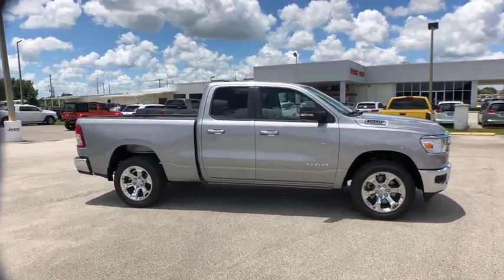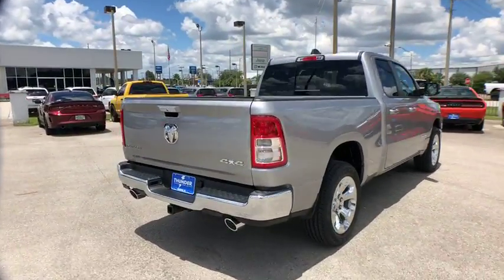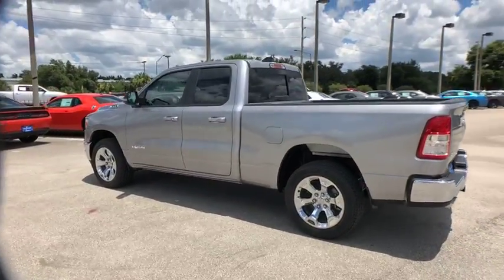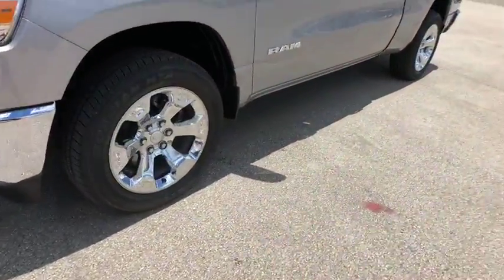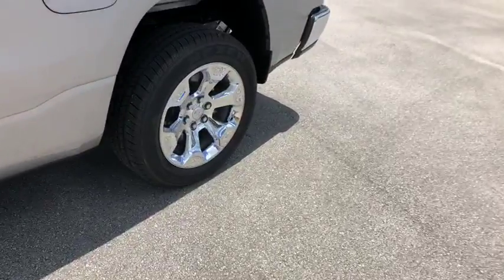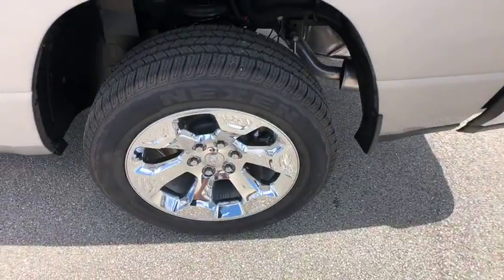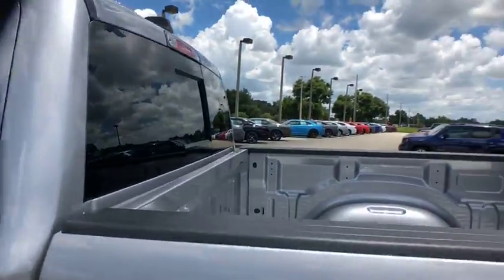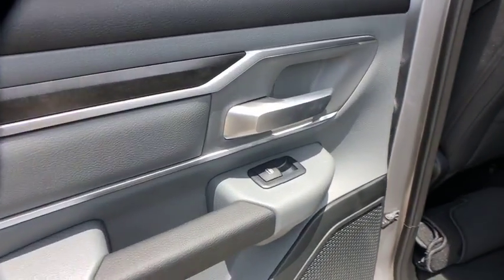2019 Ram 1500 Tampa, Lakeland, Winter Haven, Bartow, Lake Wales, FL KN600619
Billet Silver Metallic N 2019 Ram 1500 available in Tampa, Florida at Thunder Chrysler. Servicing the Lakeland, Winter Haven, Bartow, Lake Wales, FL area.

Thunder Chrysler
1425 W Main St

Billet Silver Metallic ClearCoat Exterior Paint brCustomer Preferred Package 25ZbrLevel 1 Equipment Group br8.4Inch Touchscreen DisplaybrApple CarPlay CapablebrClass IV ReceiverHitchbrCluster 3.5inch TFT Color DisplaybrExterior Mirrors with Supplemental SignalsbrExterior Mirrors with Courtesy LampsbrGoogle Android Auto CapablebrPower 4Way Driver Lumbar AdjustbrPower 8Way Driver SeatbrPower Adjustable PedalsbrPowerFolding MirrorsbrRear Power SlidingWindowbrRear Window DefrosterbrSingleDisc Remote CD PlayerbrSiriusXM brUniversal GarageDoor Openerbr3.92 Rear Axle Ratio brAntiSpin Differential Rear Axle br5.7Liter V8 HEMI MDS VVT Engine br26Gallon Fuel TankbrActive NoiseControl Systembr275/55R20 All Season TiresbrUconnect 4C NAV with 8.4Inch Display br5Year SiriusXM Traffic ServicebrA/C Auto Temperature Control w/ Dual Zone ControlbrHD Radiobr1Year SiriusXM Guardian ServicebrSiriusXM Traffic PlusbrSiriusXM Travel Link 5Year Travel Link Subbr20.0Inch X 9.0Inch Aluminum Chrome Clad WheelsbrRemoteStart System (N/A Manual Transmission) brParkSense Front and Rear ParkAssist with Stop  *Price excludes tax, tag, dealer installed options, $69 electronic filing fee, and $699 dealer documentation fee. Prices include all applicable rebates, dealer discounts and customer cash. Some offers may require financing with Chrysler Capital that may not be combined with other promotions (subject to credit approval) or forfeit any associated manufacturer incentives and up to $1,000 in dealer discounts. Price guarantee requires a qualifying trade-in vehicle. Please contact dealer for full disclosure on all pricing. If youre looking for a new Chrysler, Dodge, Jeep, or Ram in Central Florida, Bartow, Lakeland, Tampa, St. Petersburg, Clearwater, Orlando, Winter Haven, Lake Wales, Daytona, or Sarasota, come see why our customers are getting THUNDER-STRUCK!   Thunder Pricing includes: $4,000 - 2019 Retail Consumer Cash **CK1. Exp. 09/04/2018, $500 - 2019 Retail Bonus Cash **CKA1 (Exclu-MA,SW). Exp. 09/04/2018